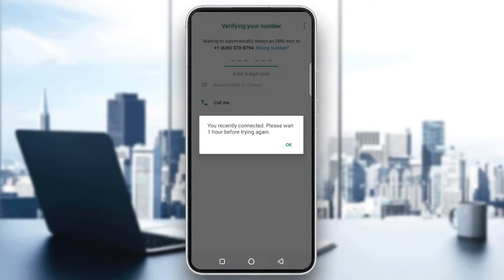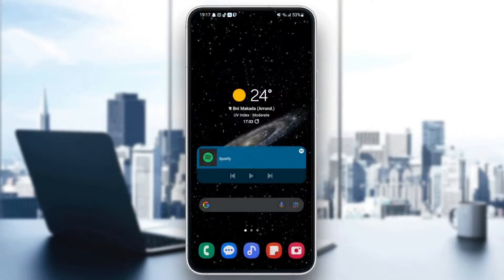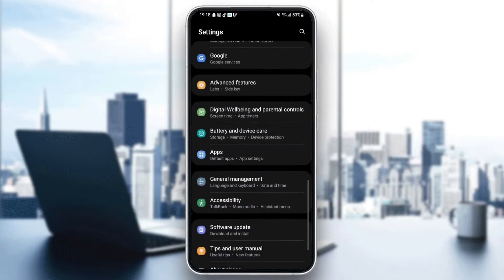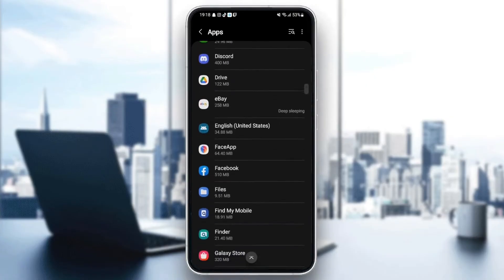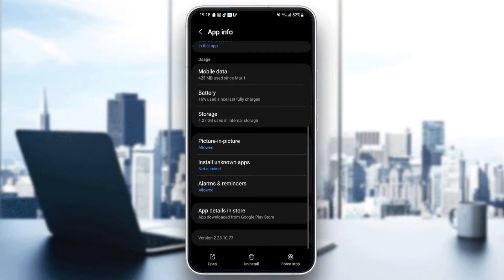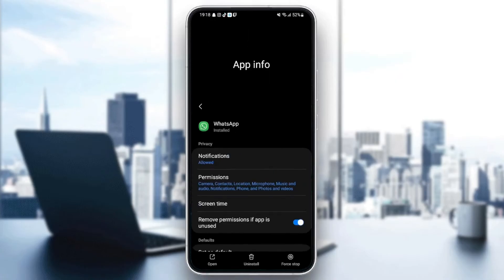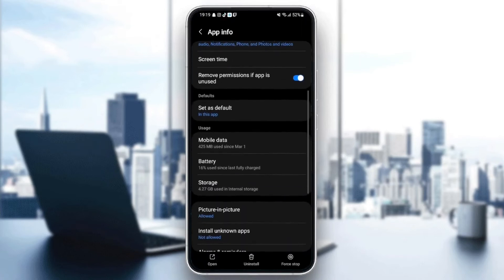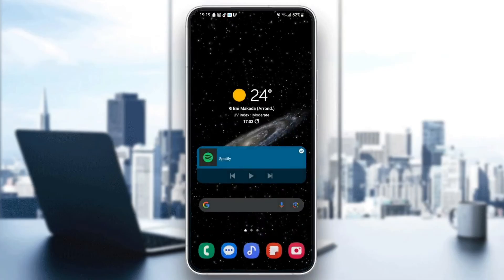How To Fix WhatsApp You Recently Connected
Today we talk about whatsapp you recently connected,you recently connected,whatsapp verification code problem,whatsapp otp time problem